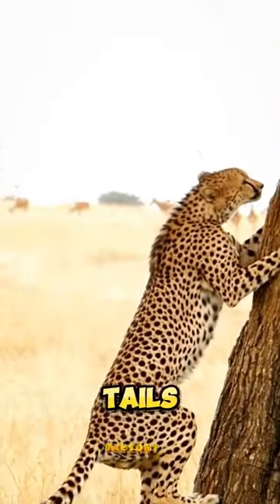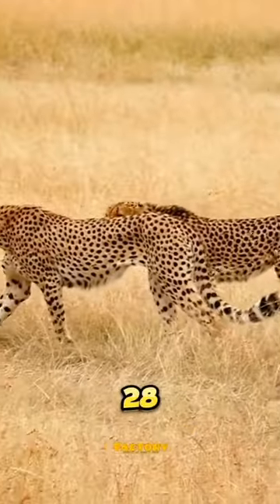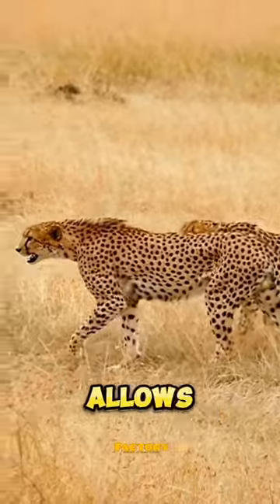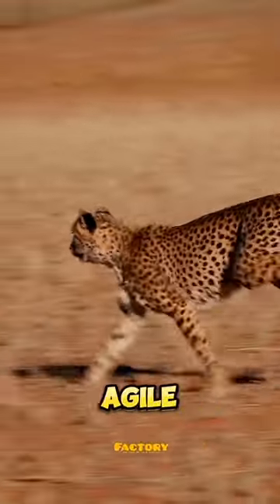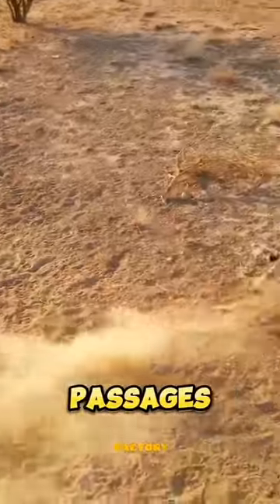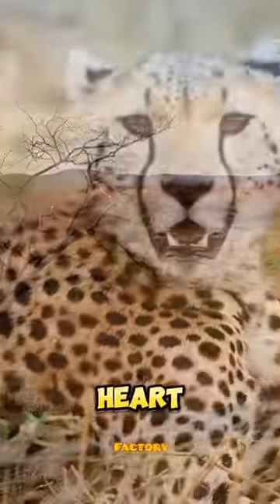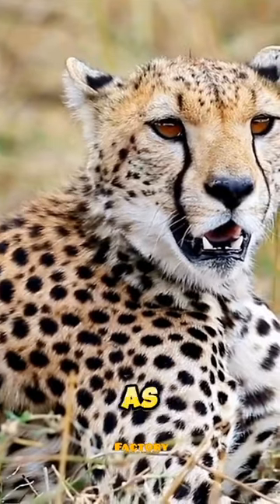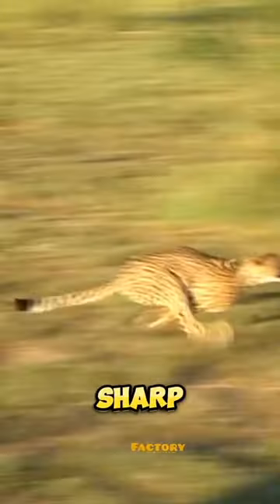Why Do Cheetahs Have Very Long Tail?